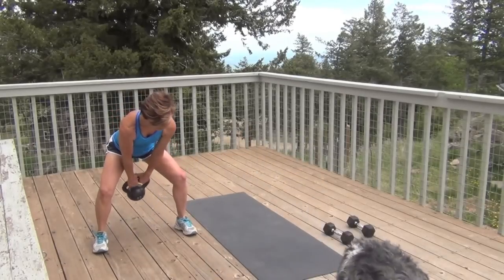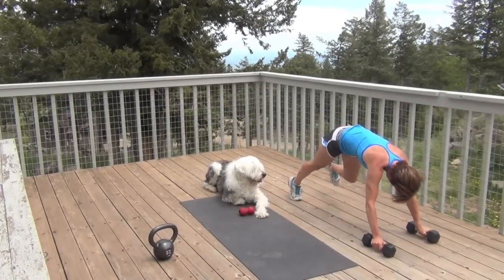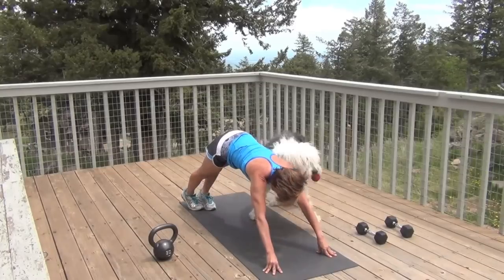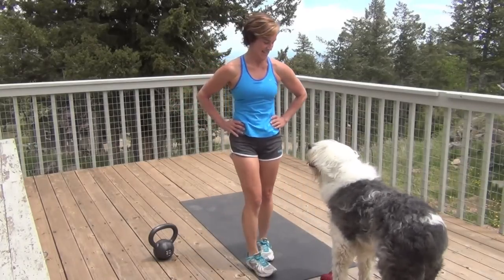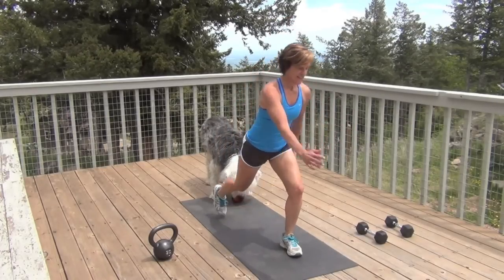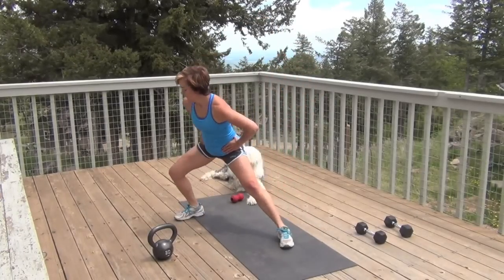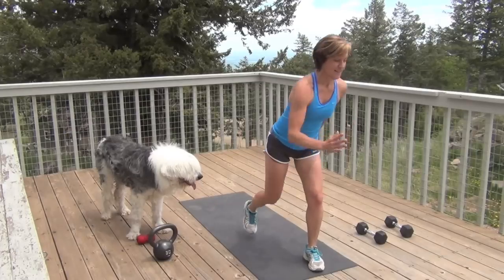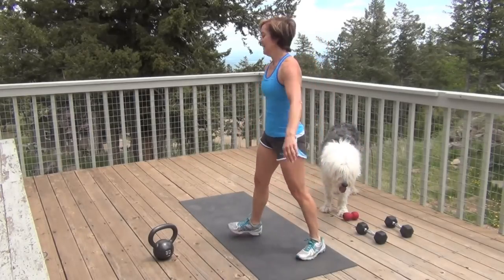The After 50 Fitness Formula For Women: Metabolic Blast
The After 50 Fitness Formula For Women: Metabolic Blast series will show you how to combine exercises for your major muscle groups right at home or in the gym. Done in rapid succession with good form but little rest you'll increase your heart rate while you strengthen and tone muscles. Seek advice of a physician or personal trainer if you're unsure of form or whether this is appropriate for you.

Do you want to know how to lose weight and keep it off after 50?
get a 7 essentials checklist and attend a free webinar